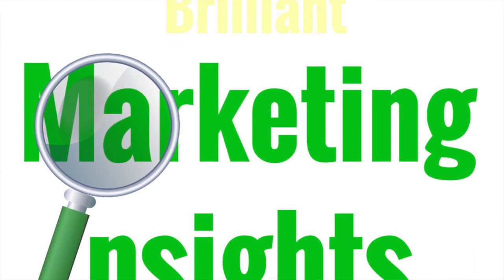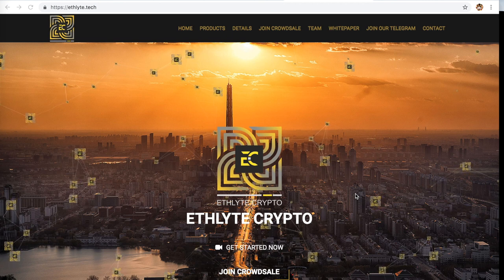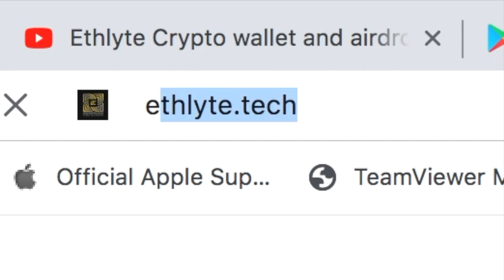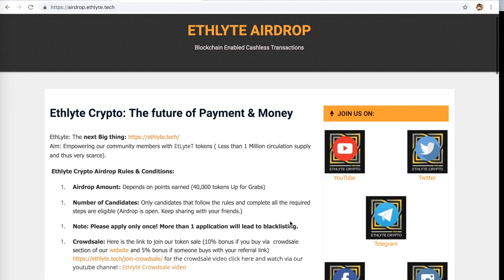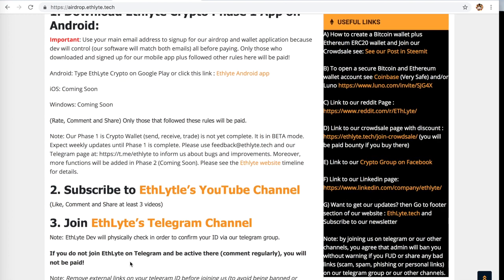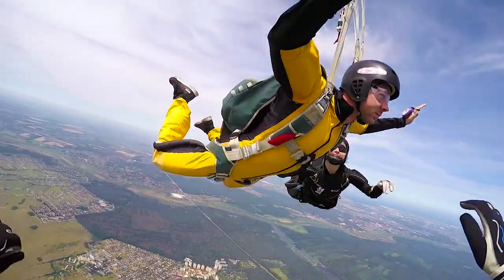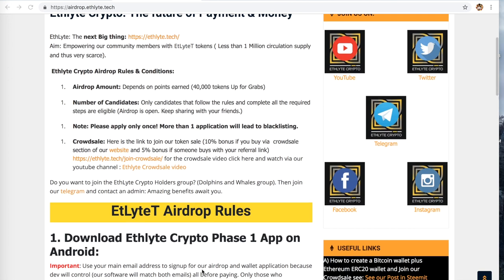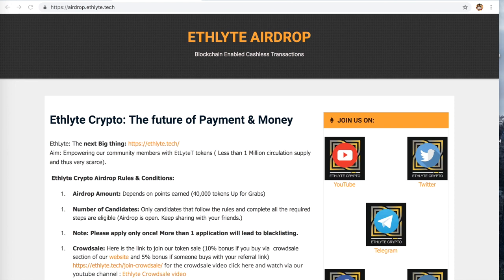EthLyte Crypto (EtLyteT) Wallet and Airdrop Review [June 2019]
EthLyte Crypto has rolled out consumer product and is sticking to its roadmap.

Call-sign: EtLyteT

The website with the whitepaper, roadmap, team info, product info, etc. is

The wallet, which was released in May, 2019, on Android, is (That link goes to the app in Google's Play App Store)

And you even have the option to participate in the EthLyte Crypto Airdrop which will give people up to 40,000 EtLyteT tokens.

EthLyte Crypto is designed to give the 2+ Billion Unbanked people world-class financial products and services.

As a rapidly developing cryptocurrency, EthLyte Crypto, with a very rare supply (10 Million EtLyteT Max Supply), and a laser tight focus on improving the way that people actually interact with money and financial products and services, is in a leading position to create products that are more useful, more convenient, more productive and more valuable to people.

If you have any questions about EthLyte Crypto that I may answer, be sure to leave your questions or comments below and i'll be sure to get back to every relevant question.

And if you want your questions answered in real-time, head on over to the EthLyte Crypto Telegram Group where a growing community over thousands of people are asking questions, getting answers and discussing EthLyte Crypto and everything relate to it.